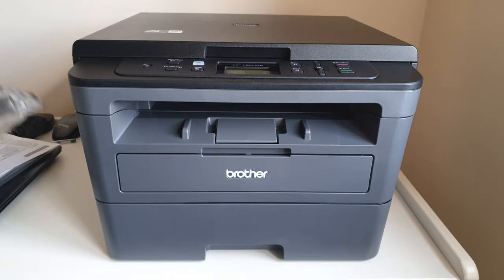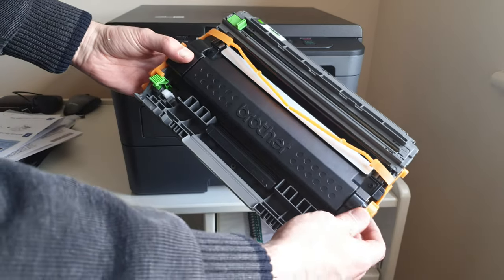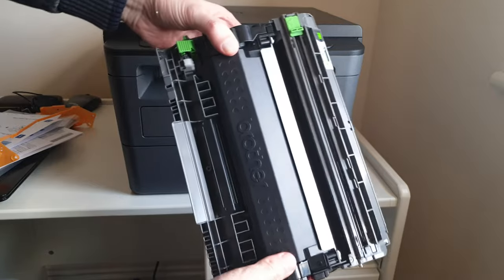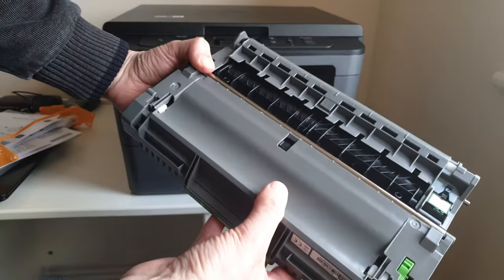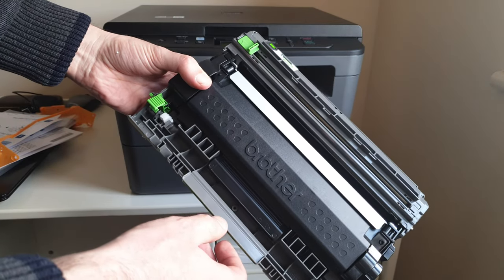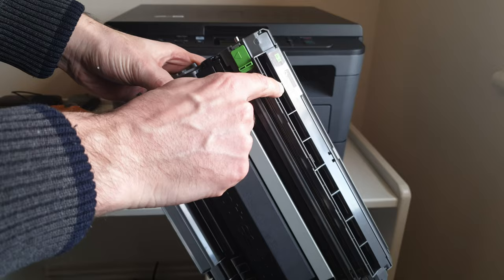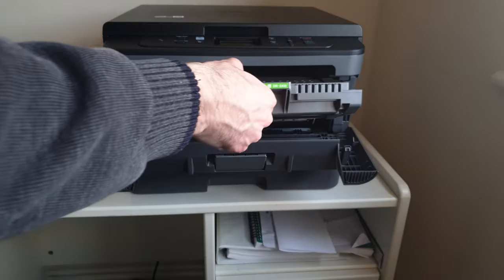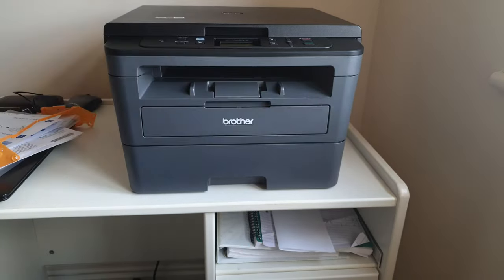Brother DCP-L2530DW Toner Cartridge & Drum Installation - How to Fit It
Quick video showing you how to install the toner cartridge and drum in the Brother DCP-L2530DW all-in-one wireless laser printer. It's a relatively compact printer and is reasonably priced (I bought this one for £140 in April 2021).

You can find it on Amazon here;

The 'starter' toner in that comes in the box says it's good for 700 prints (depending on % coverage), so you'll soon want to install a replacement toner cartridge. The drum is rated for 12,000 pages! In the video I show you how to install the toner cartridge and drum into the printer.. it's very straight forward!

When replacing just the toner cartridge, you pull the whole unit out, unclip the toner cartridge portion & push in the replacement, then put the whole thing back in the printer.

I'm hoping that using 3rd party toner will work just as well as it does in the Brother HL-L2375DW I own.. I'll report back as this one gets some use by our grandparents. The unboxing of the HL-L2375DW is here;

The 3rd party toner I've used in my Brother HL-L2350DW without any issues is - I can't guarantee they'll work with the DCP-L2530DW, nor that Brother haven't updated the firmware to detect them, but they worked fine for me & I currently have one installed and working. Worth a go.. since you get 2x for about £30, and you can return them if they don't work.